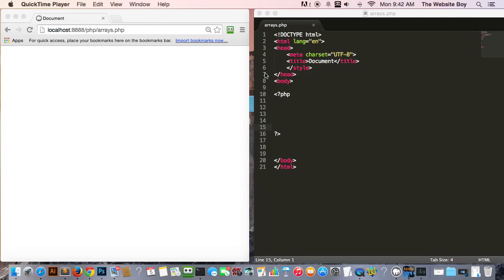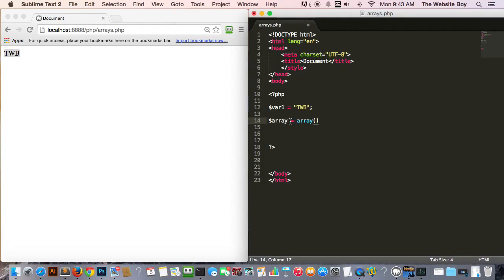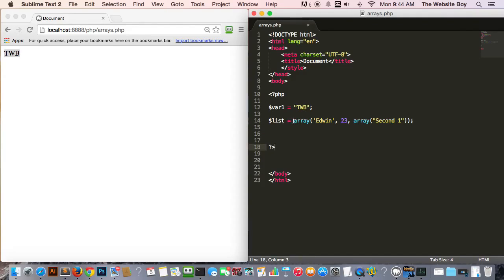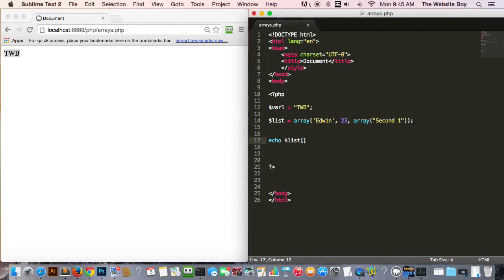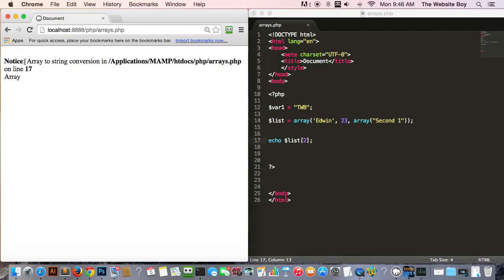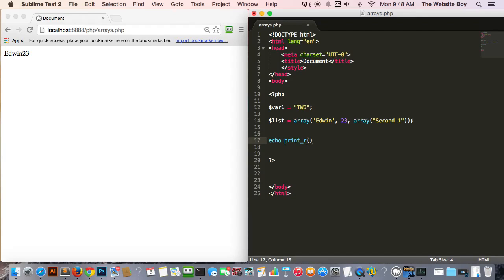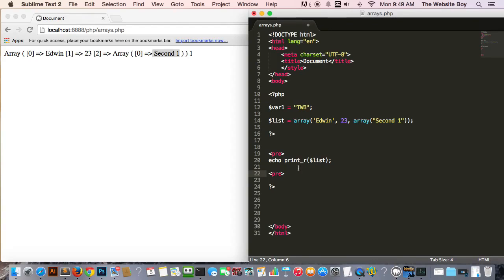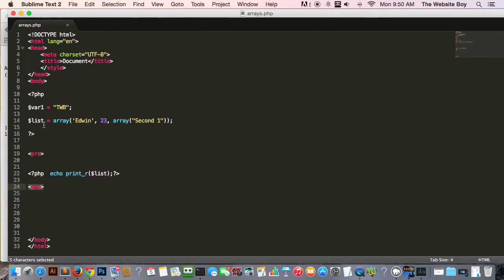PHP Tutorial for beginners #14 Creating Basic Arrays in PHP